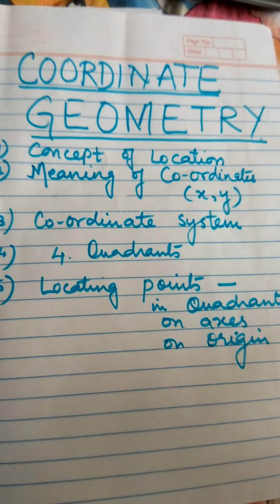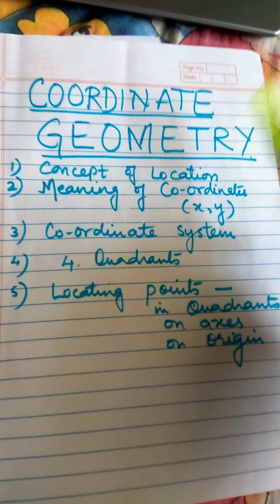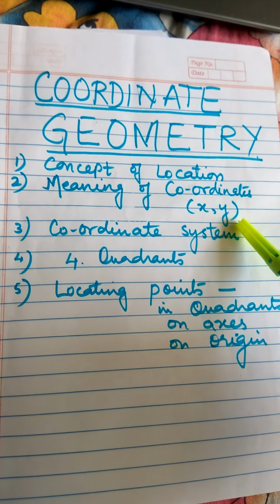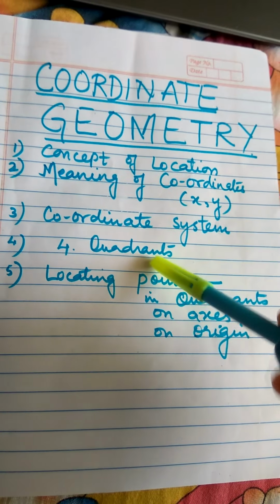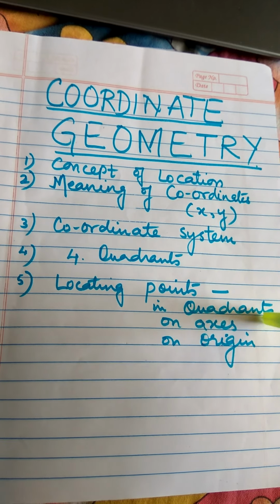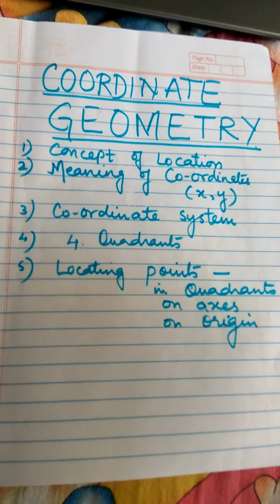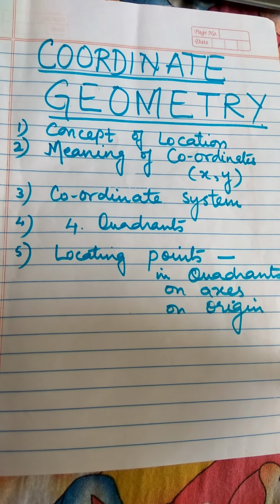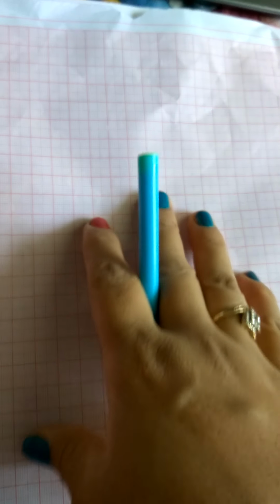April 30, 2020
Basic Concepts
Session 3.1